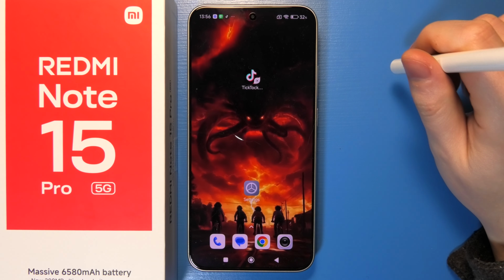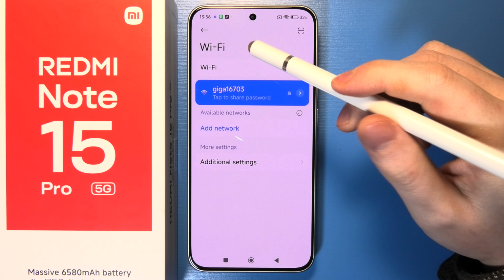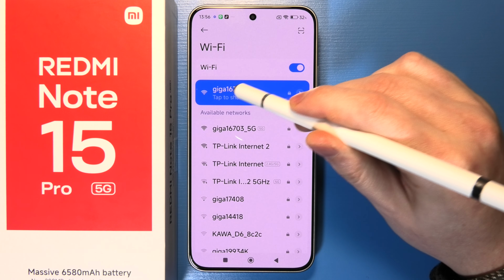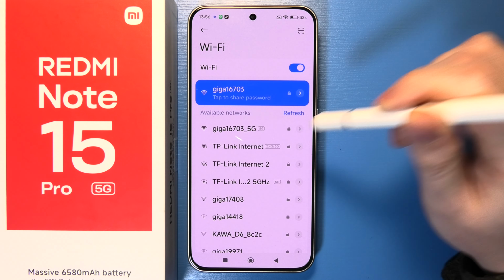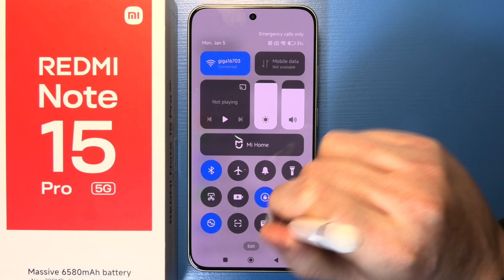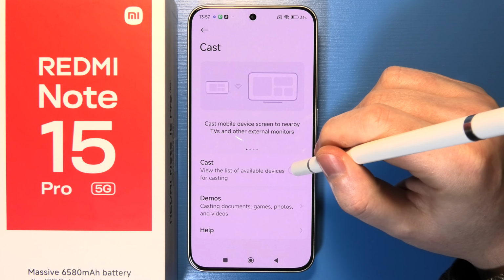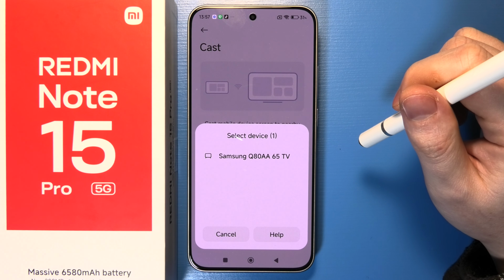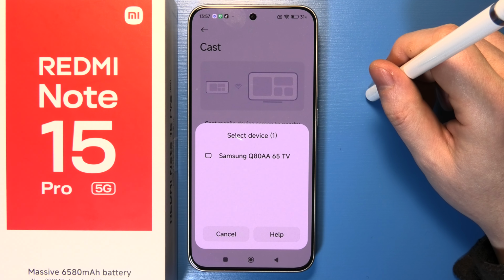Redmi Note 15 Pro 5G: How To Fix Screen Casting Issues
Discover how to fix screen casting issues on Redmi Note 15 Pro 5G.
This tutorial explains Redmi Note 15 Pro 5G troubleshooting for screen mirroring.
Ensure your device connects and casts properly to TVs or monitors.
Helpful guide for resolving casting problems on Redmi Note 15 Pro 5G.